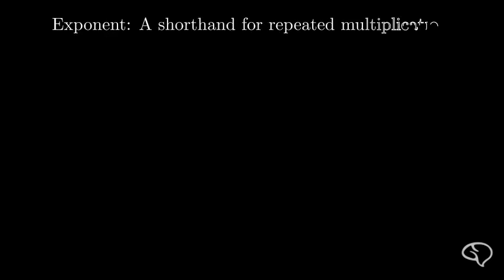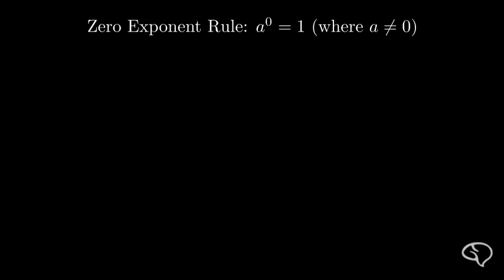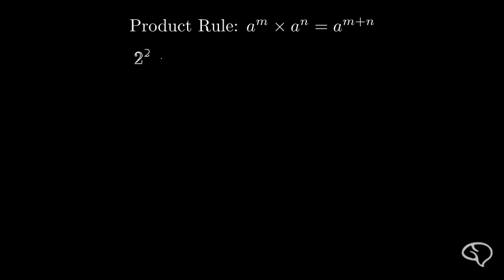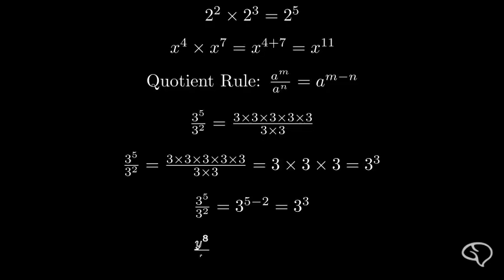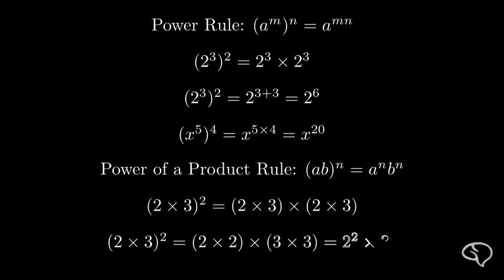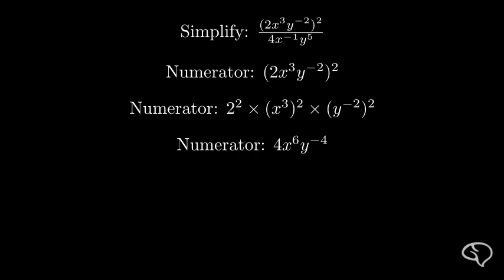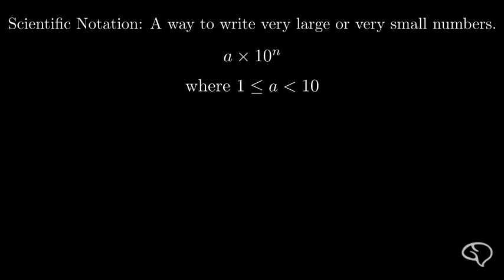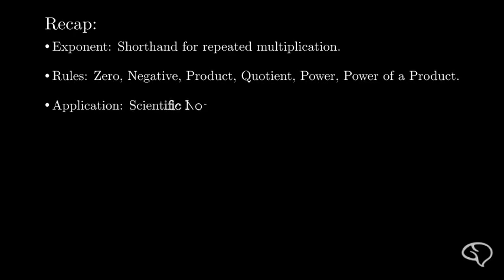Introduction to Exponents II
Today we are going to explore exponents in detail.

Contents: Exponents, Zero Exponent Rule, Negative Exponent Rule, Product Rule, Quotient Rule, Power Rule, Power of a Product Rule, Scientific Notation & Order of Magnitude.
Pre-requisites: Natural numbers, Basic arithmetic, Scientific terms.